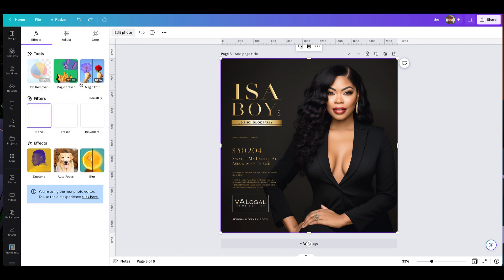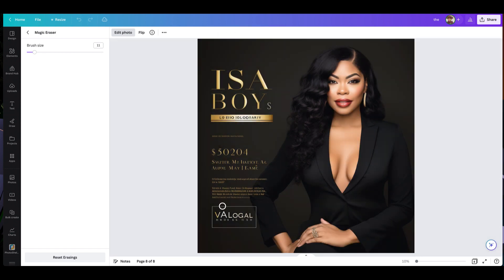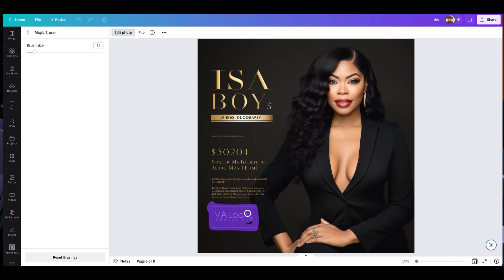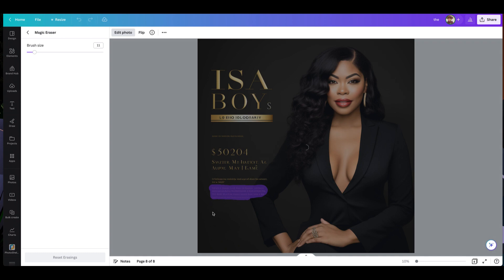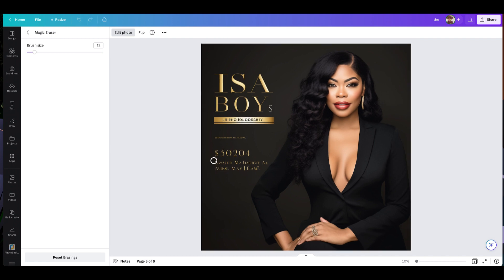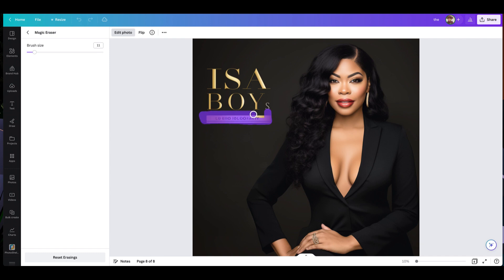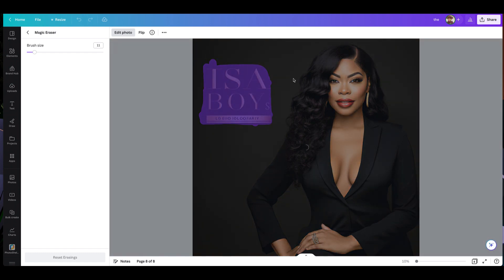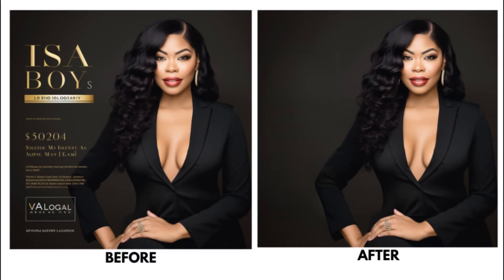Canva Magic Eraser + Midjourney, How to erase text part of an image using canva Magic Eraser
Canva, the popular graphic design platform, has inevitably embraced the power of AI technology. And one of the to be introduced is the Magic Eraser Tool. you can easily remove elements, text and many more from your photos, leaving you with a clean and polished image.

Whether you're a graphic designer, social media manager, content creator Canva's Magic Eraser Tool is a must-have feature in your toolkit. Say goodbye to complicated photo editing software and hello to effortless design with Canva.

My Name is Juju | AI With Juju
The Marketing goat | Mompreneur with ASD Son | Entrepreneur | Social Media Brand Strategist

check my etsy shop👇🏾